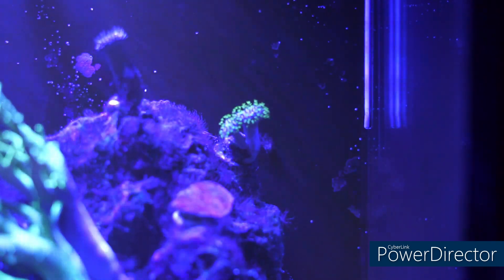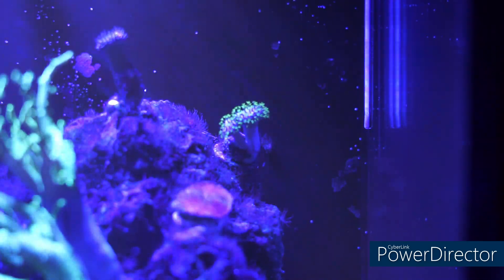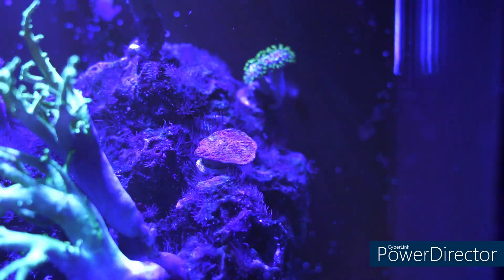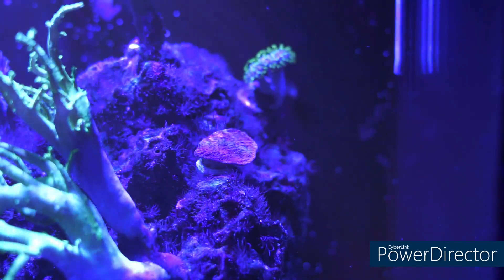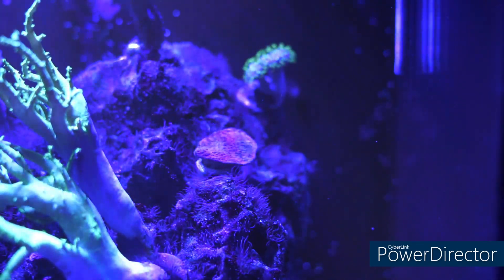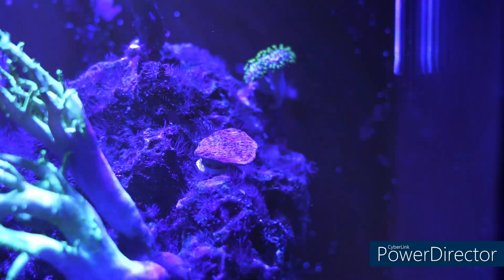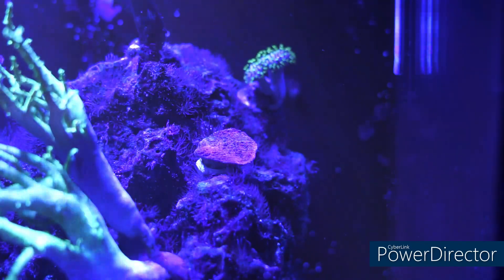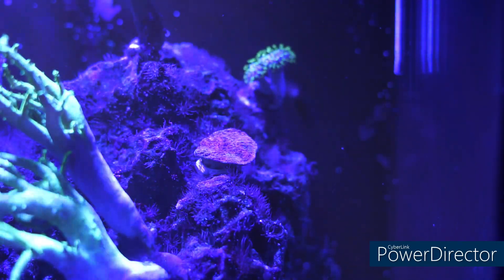Trace Elements Effects on Corals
In this video I explain the importance of trace elements and how they benefit your corals.